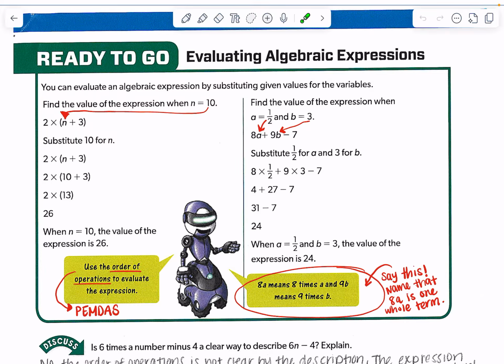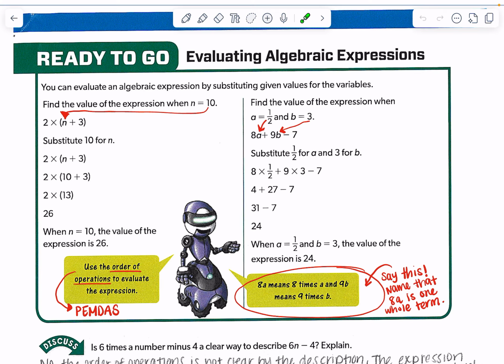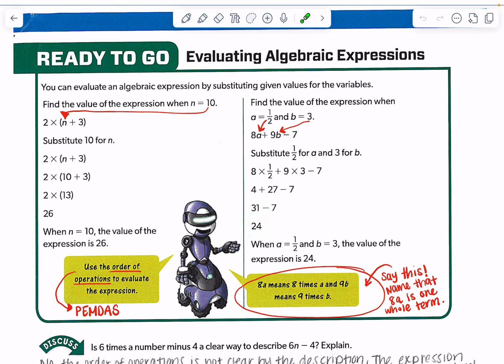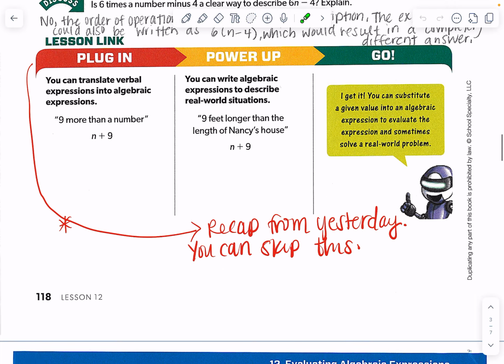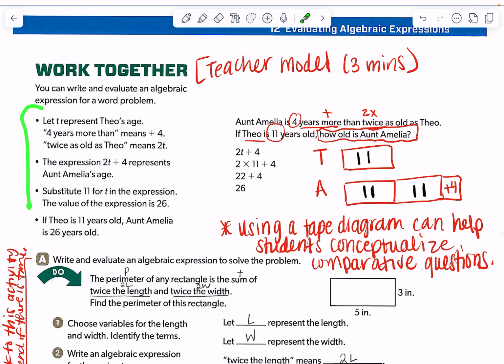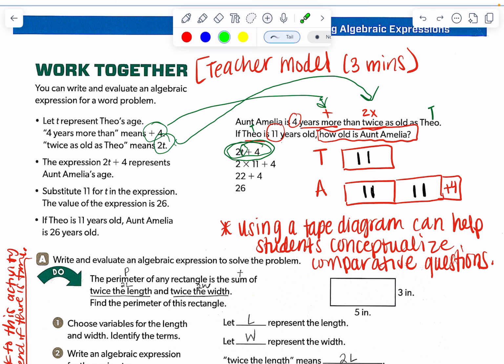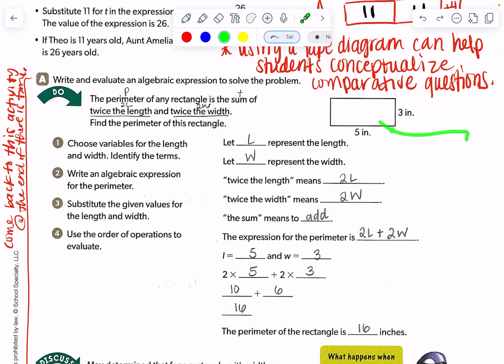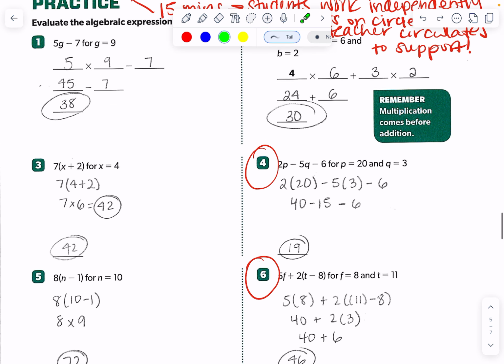7th Grade Elevate Lesson 38